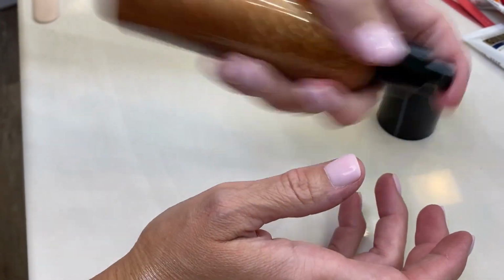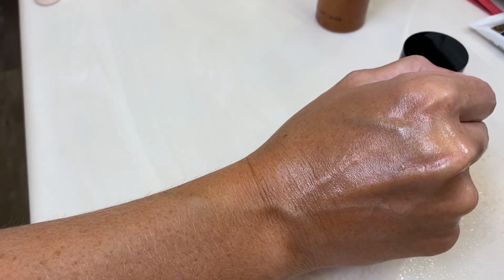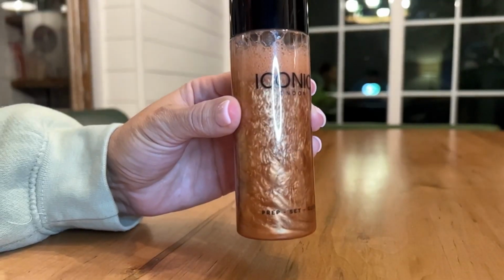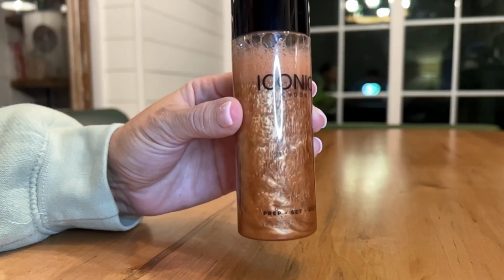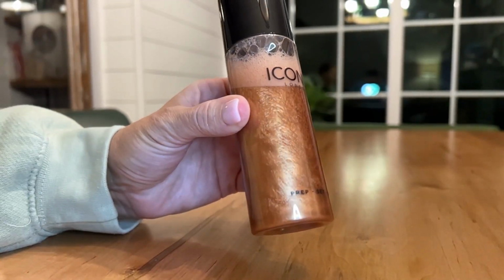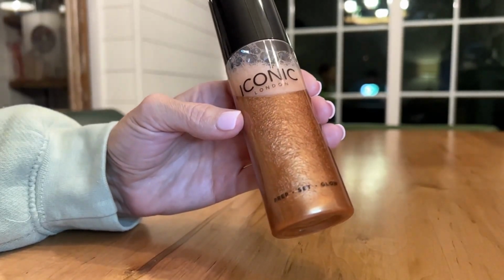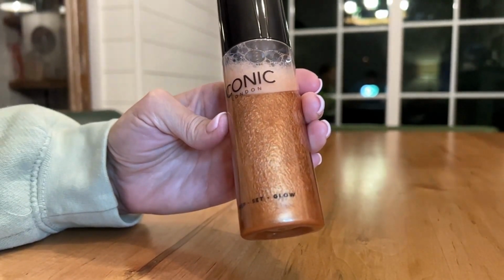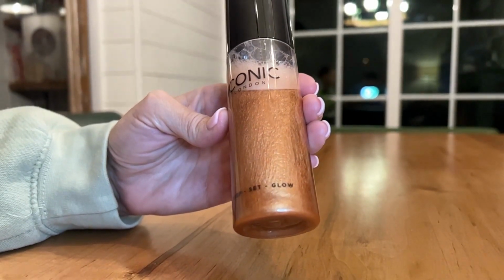ICONIC London Prep-Set-Glow | Our Point Of View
Check Our New Website For Amazing Deals!

(Commissionable Links)
Ready, Set, Glow: ICONIC'S Prep-Set-Glow is our must-have product! Imbued with shimmering particles, give yourself that ICONIC Glow with one spray.
Skincare Meets Makeup: The Prep-Set-Glow Spray can help make skin look and feel hydrated, containing a moisturing formula that is perfect to perk up your skin and help that dewy complexion along.
Three In One: Apply Prep-Set-Glow as a hydrating mist before bed for soft skin on waking, spritz before makeup to lock in moisture, and set your makeup in place with a final spray.
Glow: For prolonging that sunkissed feeling, or adding a more bronzed Glow, pick up the Prep-Set-Glow (Glow) Spray. Use with or without makeup, on all skintones!
Cruelty-Free And 100% Vegan: Look good and feel good! The ICONIC Prep-Set-Glow Spray is 100% Vegan and Cruelty-Free.